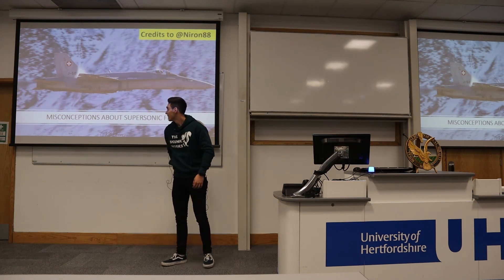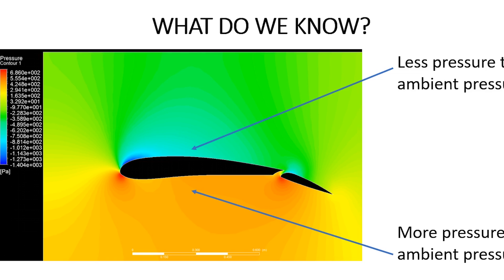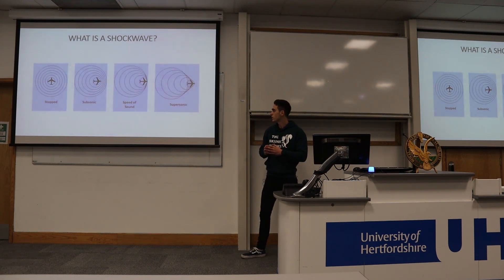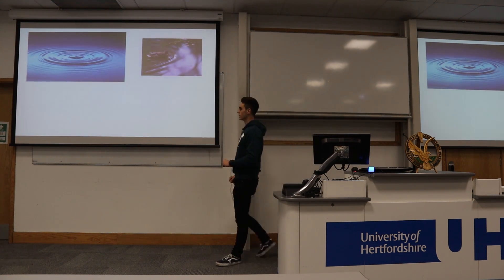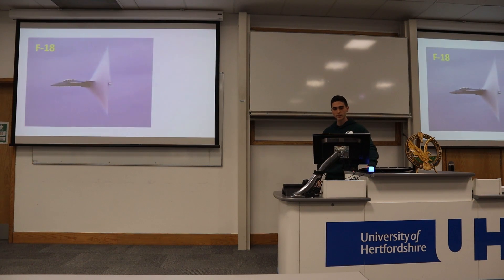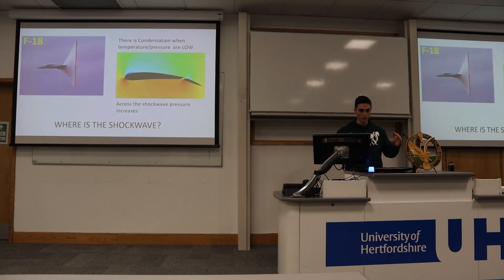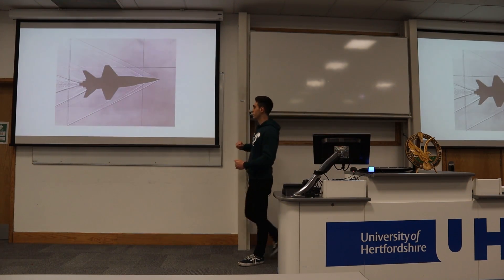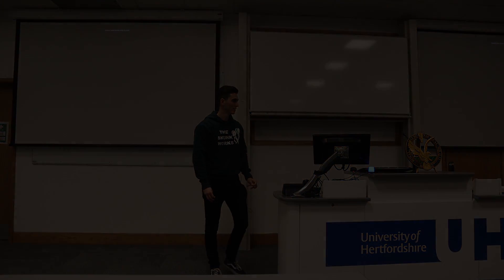Misconceptions about SUPERSONIC flight that nobody knows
This was a presentation done in the Royal Aeronautical Society Competition on University of Hertfordshire about misconceptions of aircraft flying supersonic.

Esto es una ponencia que hice frente a la Royal Aeronautical Society sobre errores de concepto sobre el vuelo supersónico.